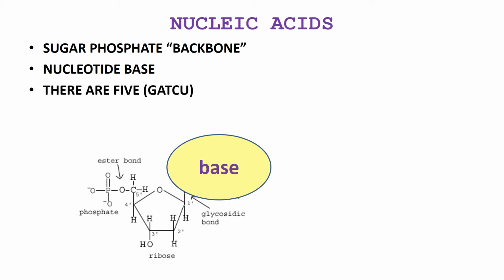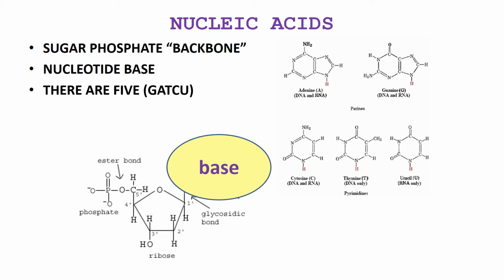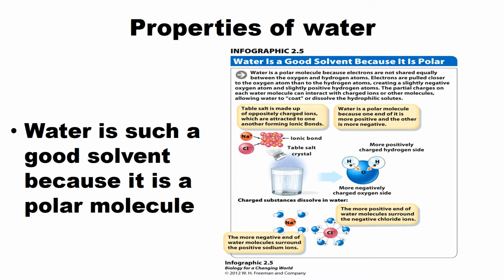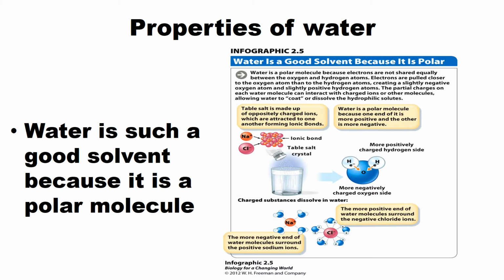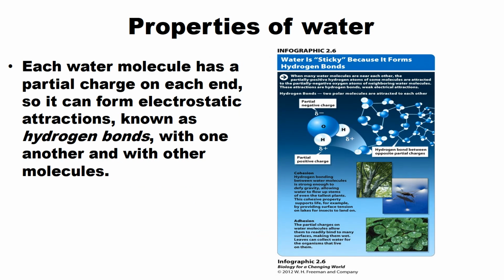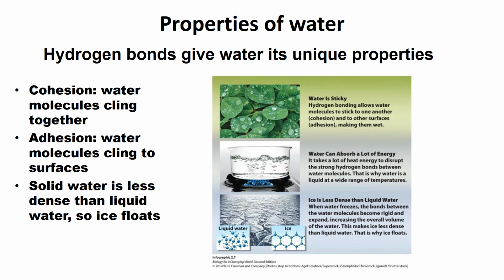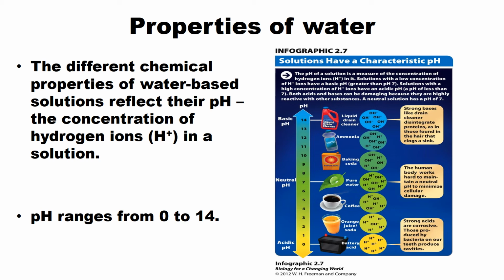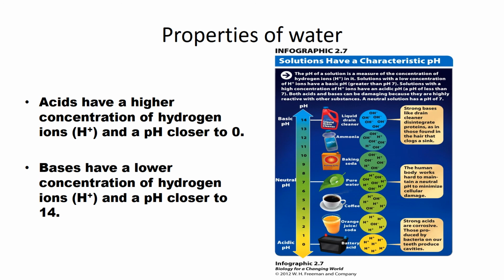Chemistry and Molecules of Life part 4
In this video, we will focus on water. We will talk about the amazing properties of water.